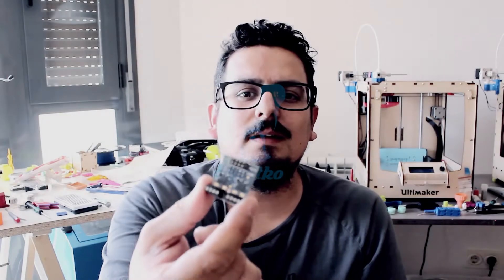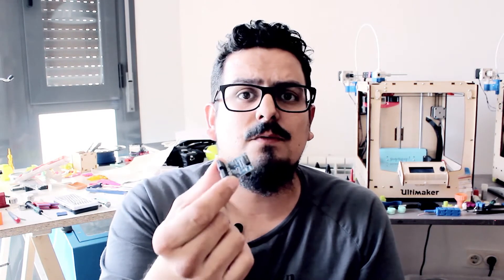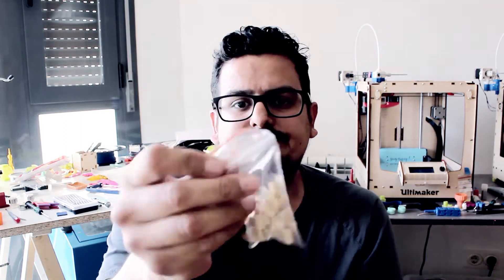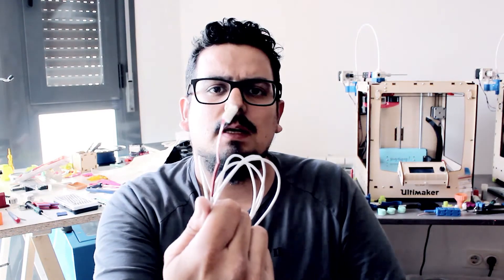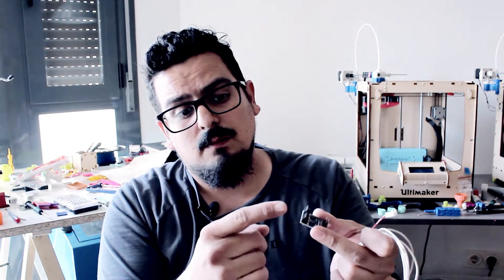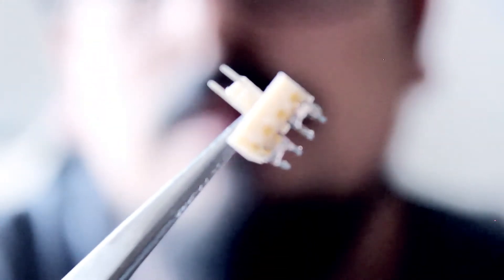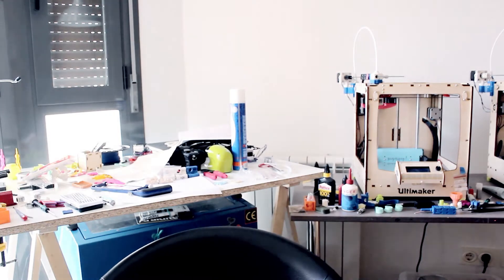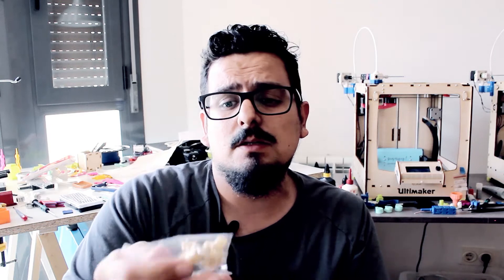Duet3D Easy PT100 Molex KK 4 pins Plug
IMPORTANT: Seems Duet3D has changed the PT100 boards and they come with some switches to do the 1-2 3-4 Bridges, so there's no need to do this if you get a new one (AFAIK)

With this simple and fast mod you will be able to plug PT100's directly on the Duet3D without soldering the board or cutting the molex of the PT100. Nice and easy to plug and remove them in the future if your pt100 ever dies or if you are changing your UM to Duet3D like I do.

Don't use an Exacto Knife if you don't know what you are doing (I don't know what I do half of the time) use a safe tool, like a butter knife... Now for real, be careful.